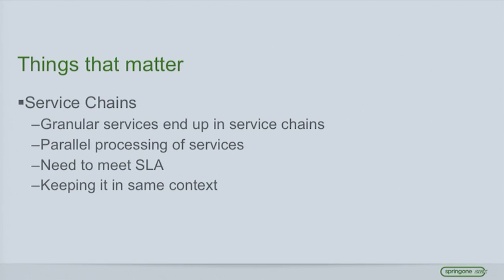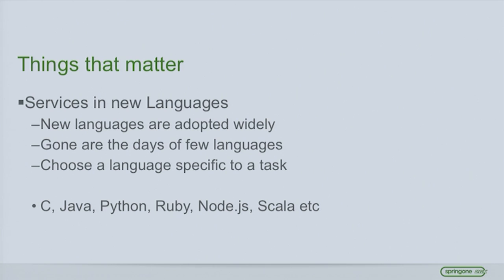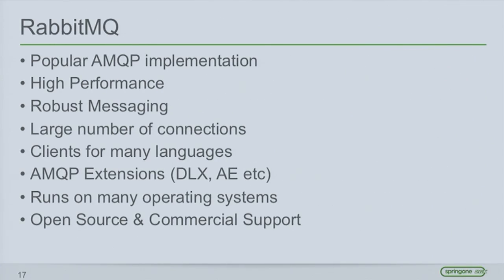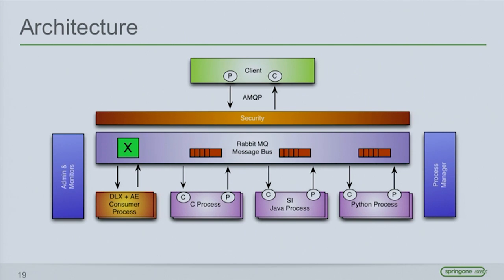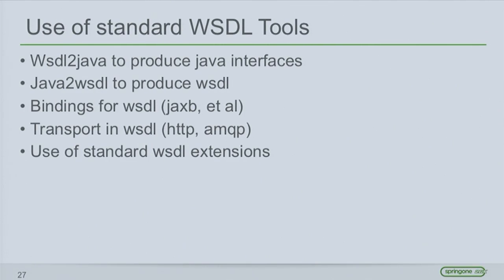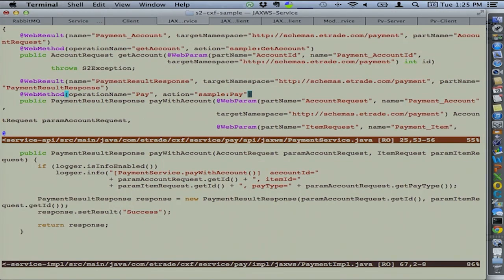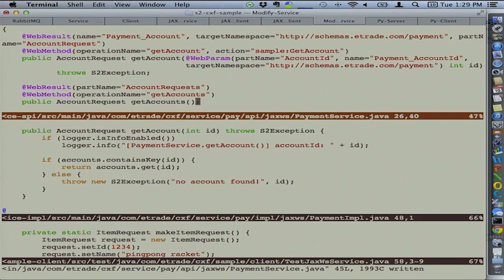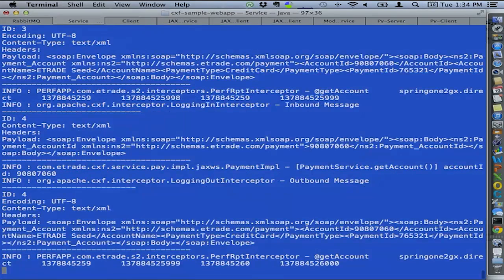Real life use of Spring Integration with RabbitMQ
Speaker: Durai Arasan
ETRADE has revamped their SOA platform with RabbitMQ as a core messaging system and Spring Integration as a light weight ESB layer with services written in Java, C and Python based languages. This new container show cases how legacy system can be migrated at the same time introducing more modern frameworks and languages without comprising on performance and scalability factor of new platform.

Presentation will cover some history behind the requirements and how the platform was built.

It will be followed by live demo with an example of running web services with RabbitMQ and Spring Integration. This platform highlights why RabbitMQ works best for such a need compare to other options.